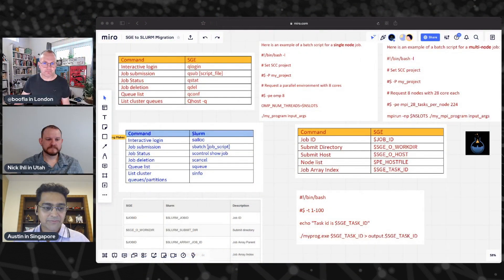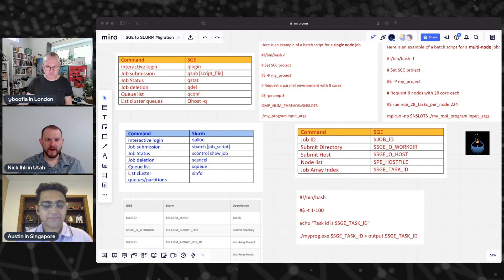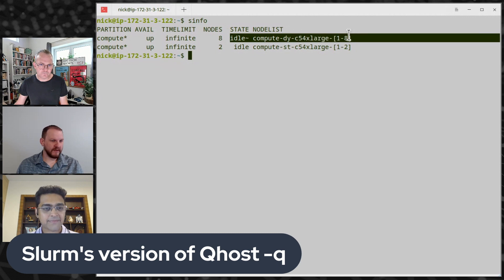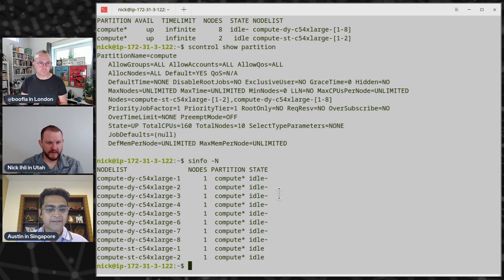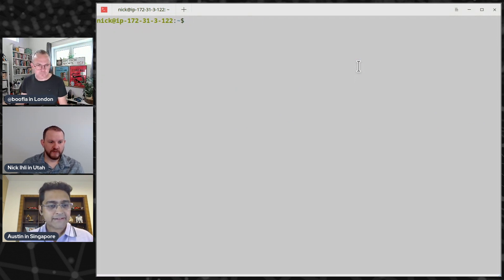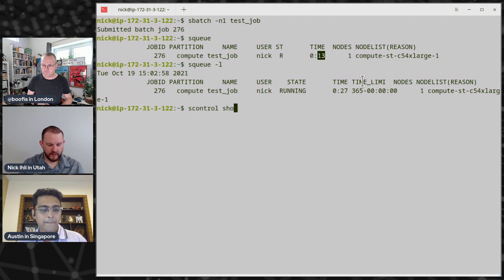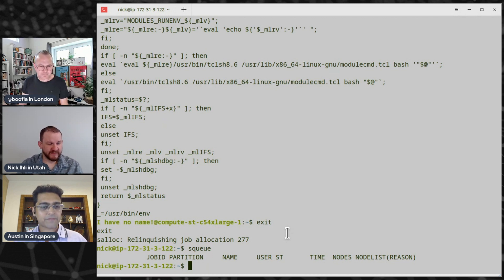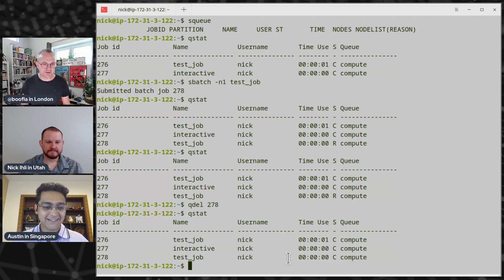Easy migrating from SGE to Slurm - Part 1 - Command Line Tools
As part of the launch of ParallelCluster 3, we want to make it easy to migrate all your workflows from to Slurm, but we know that it can seem daunting. So we enlisted the help of SchedMD's Director of Cloud Engineering, Nick Ihli to help us show you how it's a lot easier than it might look.

(Seriously, you may need to change very little).

Over the next 5 x Tech Shorts we'll show:

Part 1) Command line syntax and which Slurm commands map to  familiar SGE ones.
Part 2) Job Scripts - what's the stuff you need to care about to adjust ytour scripts? What's actually easier with Slurm?
Part 3) Array Jobs - Slurm has a really elegant way to handle array jobs, and also has some really nice SGE-like commands that will fool you into thinking nothing actually changed.
Part 4) Job Accounting - everyone who has more than 1 user should look at this, because it'll help you manage what your users are doing, limit what damage they can do, and - most importantly - help you understand how you can tune the experience for them so it's even better.
Part 5) Slurm's API for controlling jobs. Coupled with ParallelCluster's API, you can create some really imaginative solutions for your site. "Infrastructure as Code" takes on a whole new meaning.